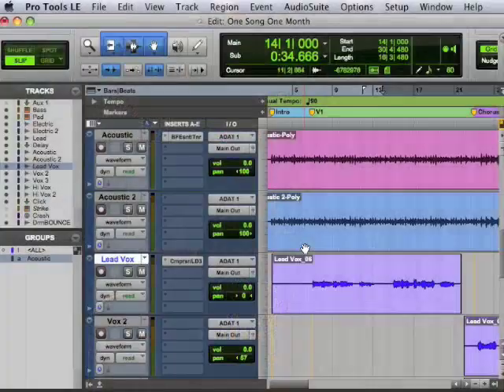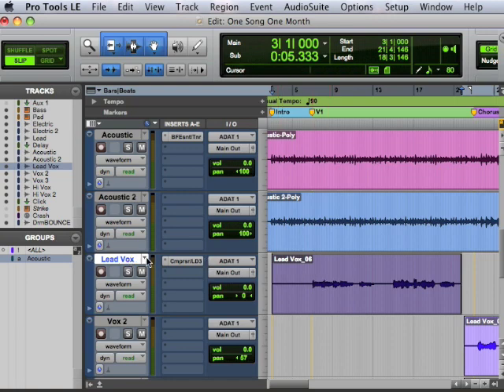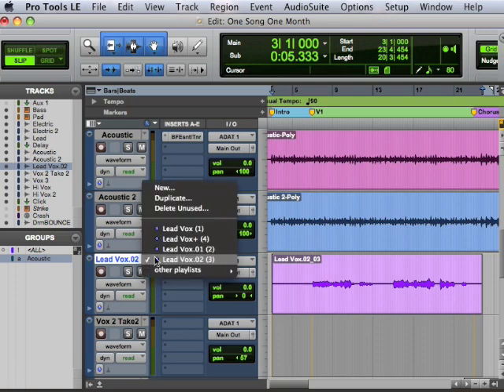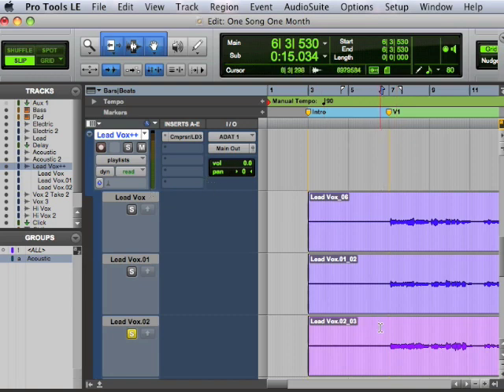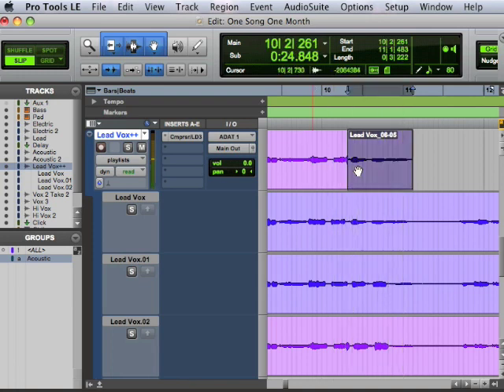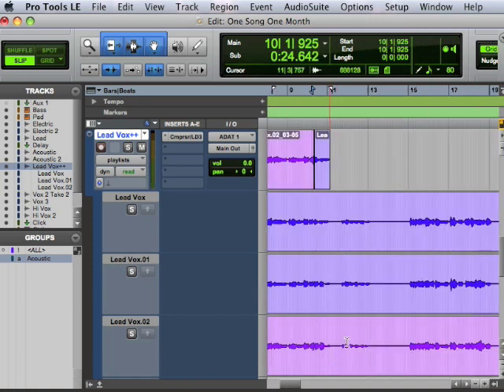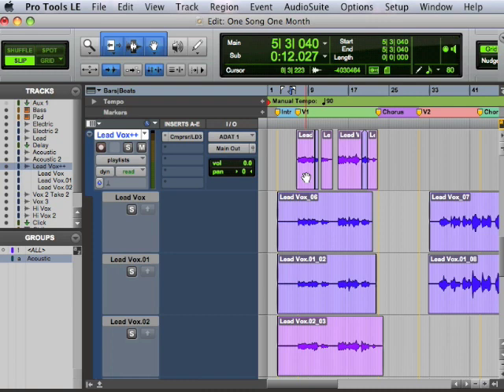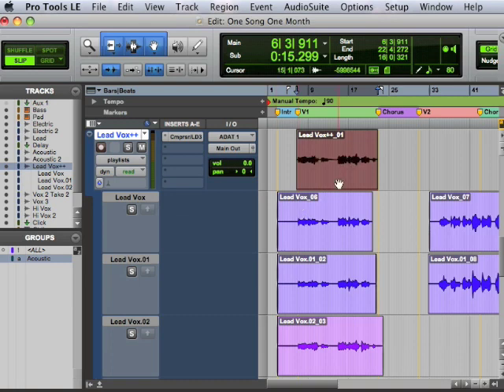One Song One Month Challenge: Vocal Comping - TheRecordingRevolution.com